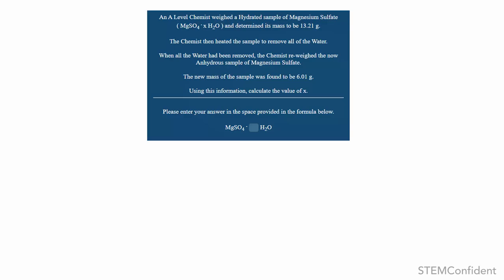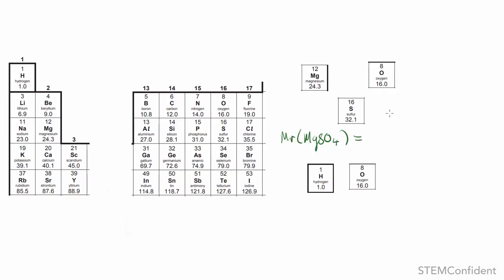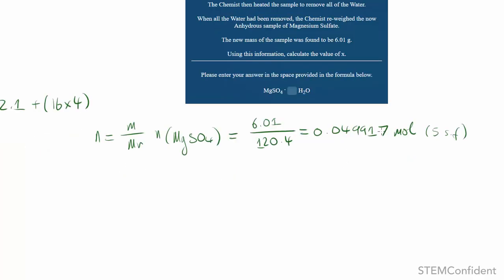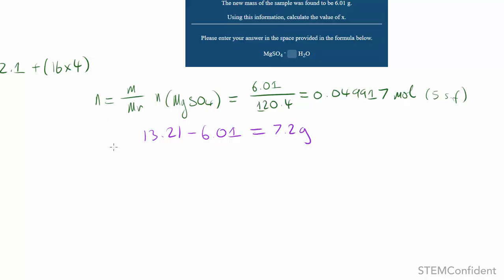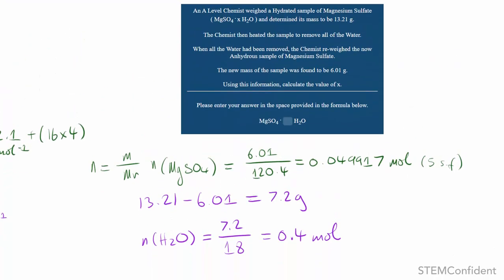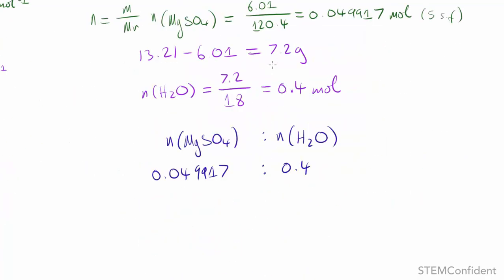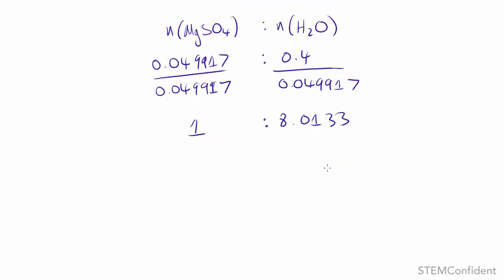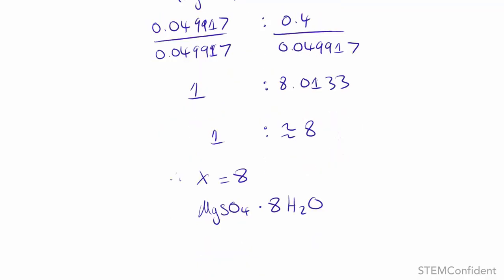Formula of Hydrated Compound from given Mass - Question 6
The general formula we are presented with as part of this walkthrough is: MgSO₄ . x H₂O.